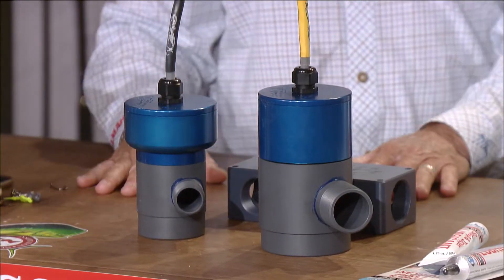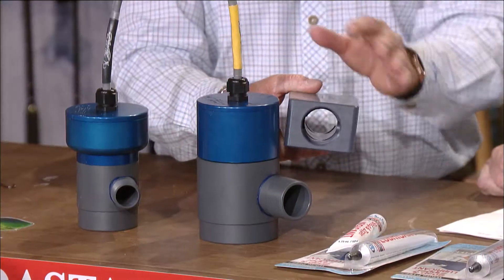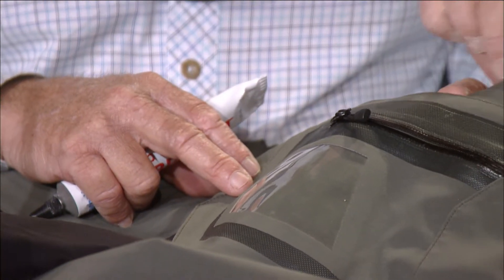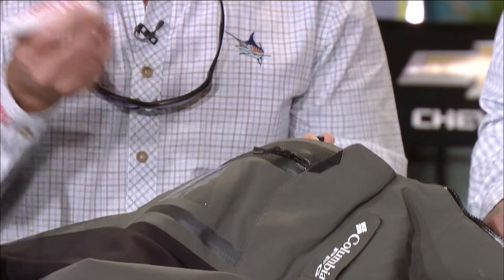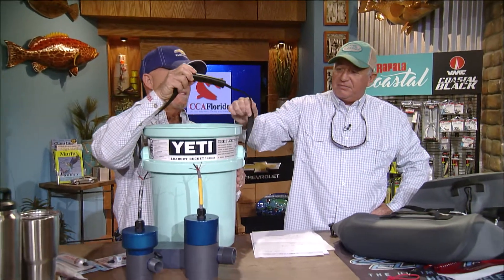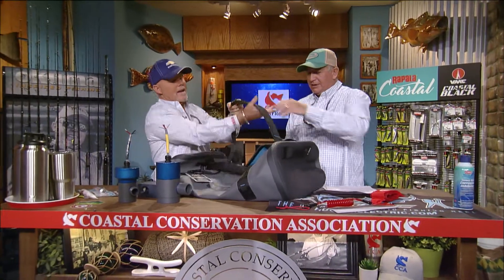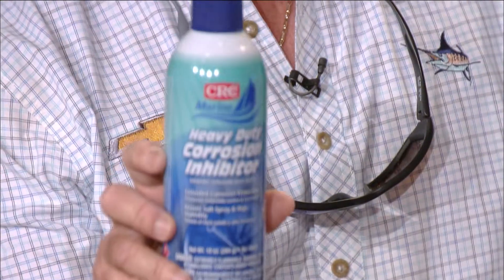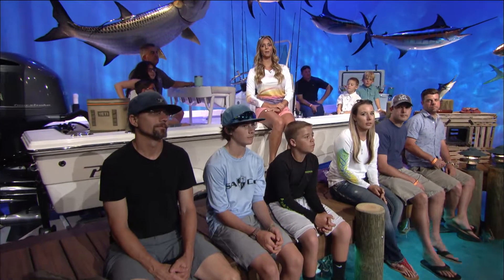Product Showcase - Yellowtail - 2017 | Chevy Florida Insider Fishing Report - Season 13, Episode 26